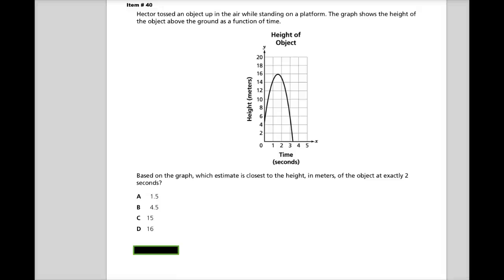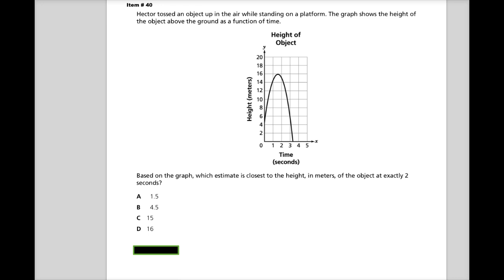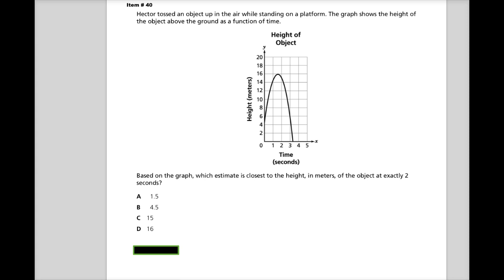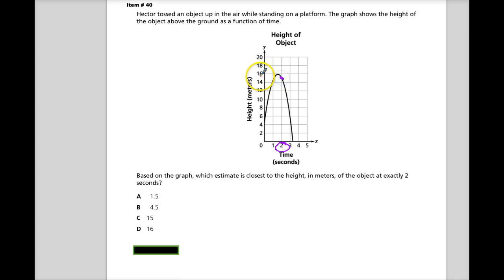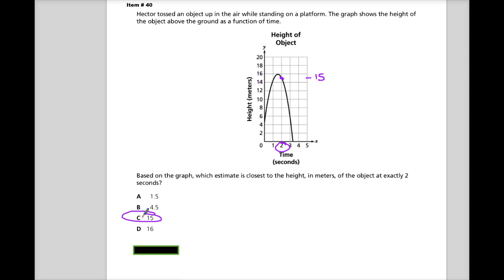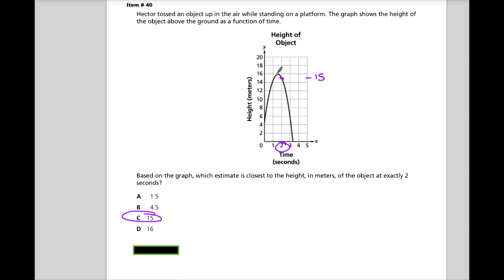Item 40 - TN EOC - Algebra 1 - Spring 2014 Test Release